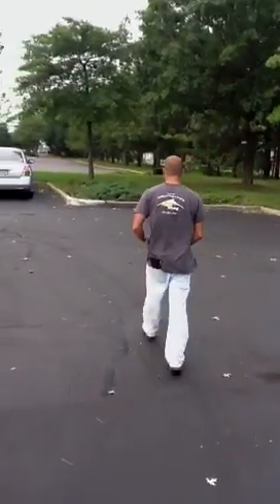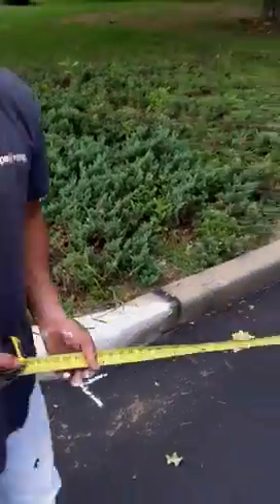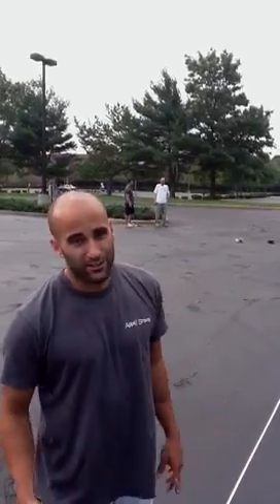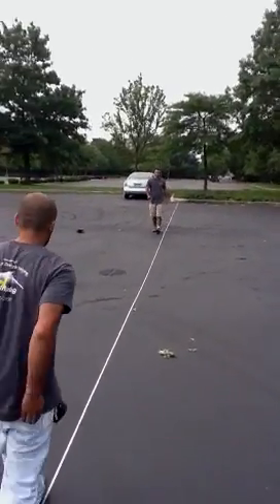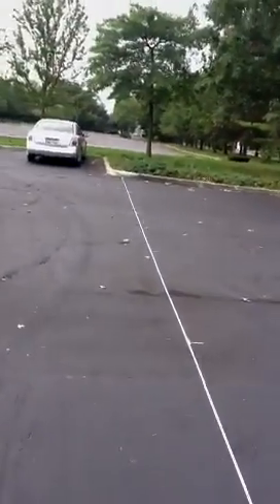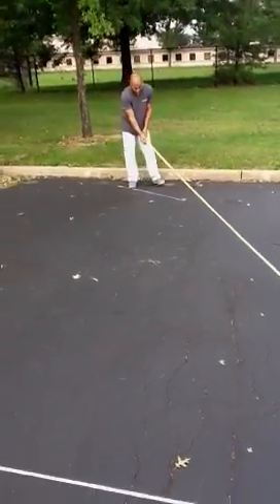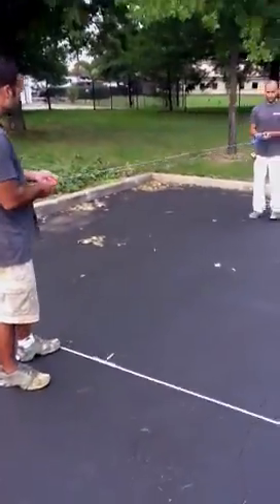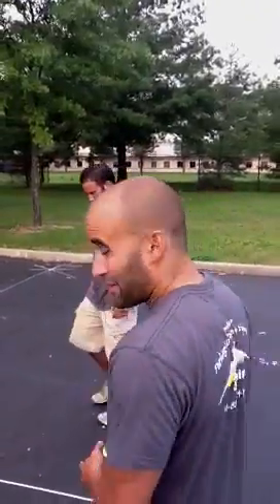How to layout a parking lot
An easy quick way to measure out a parking lot. I've measured thousands of parking lots using these simple instructions. Hope it helps the new guys out and teaches the veterans maybe a trick or two.